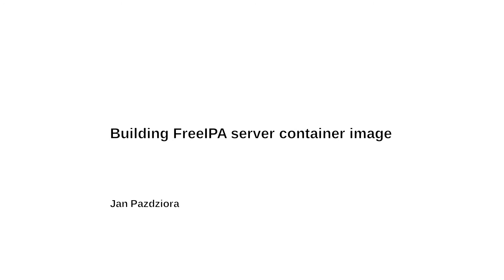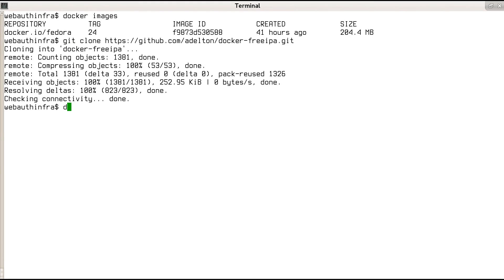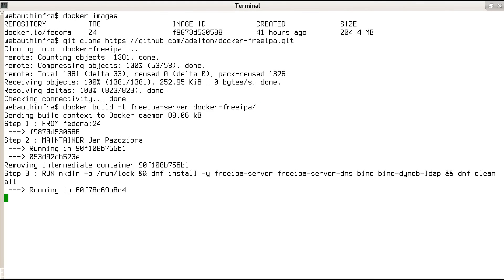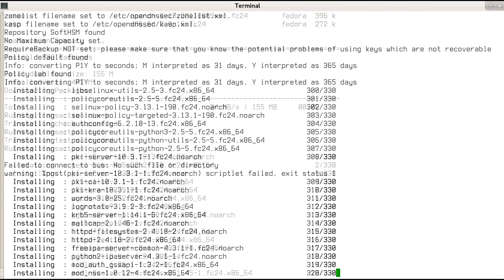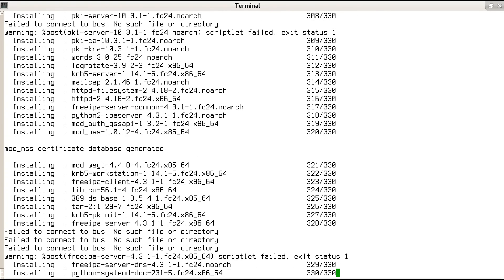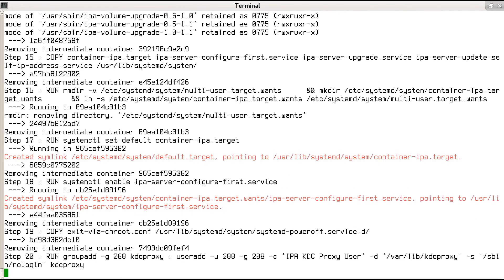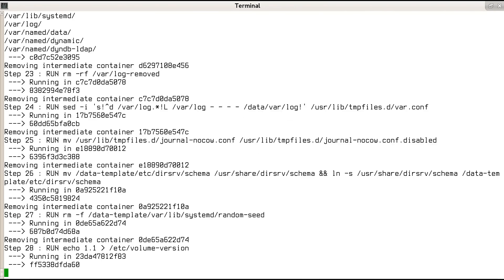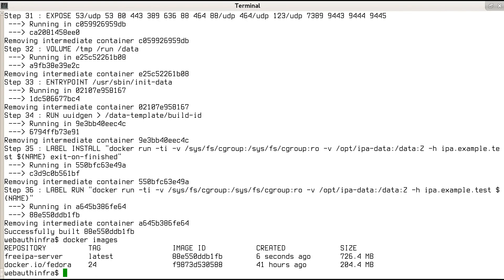Building FreeIPA server container image